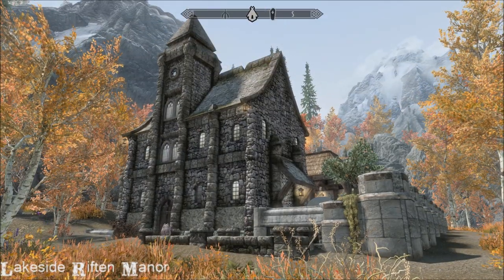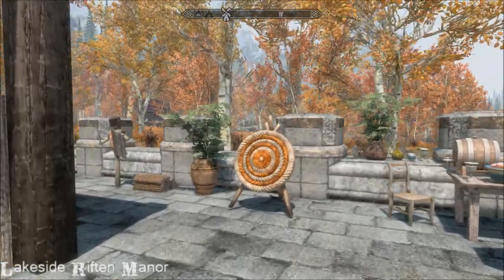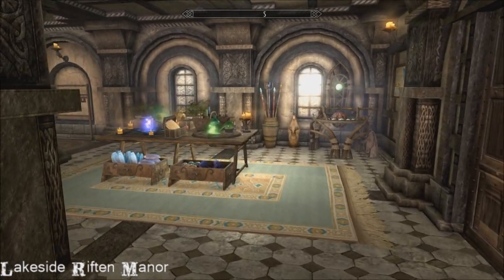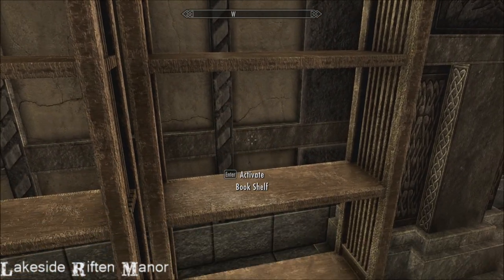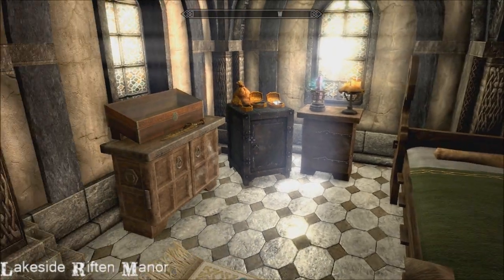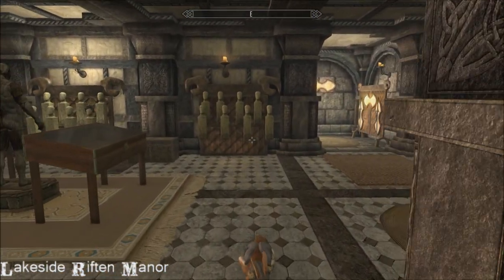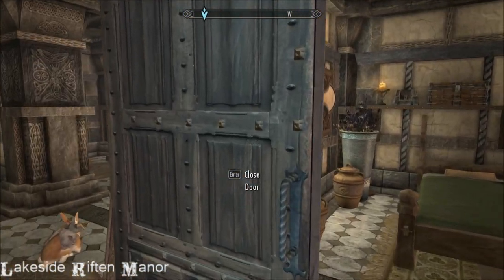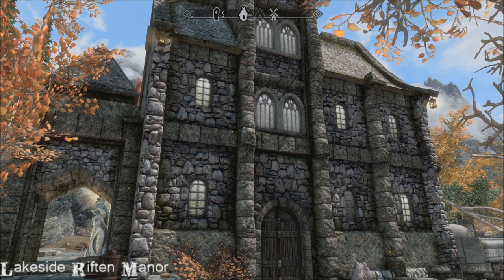Lakeside Riften Manor - Skyrim/Special Edition House Mod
A Dawnguard or Thieves Guild-themed home with room for 4 kids and 2 followers or 6 followers.